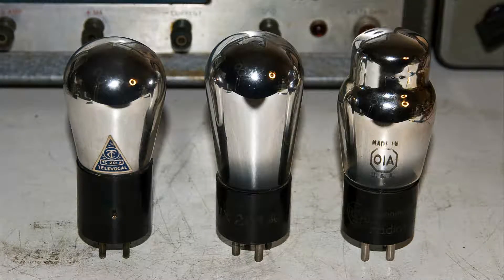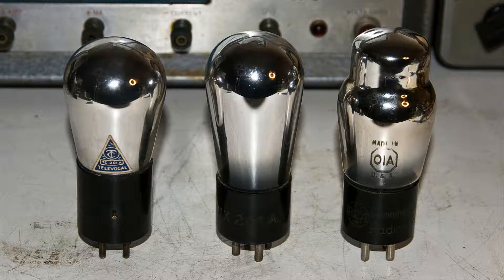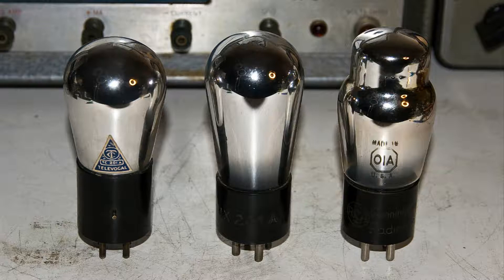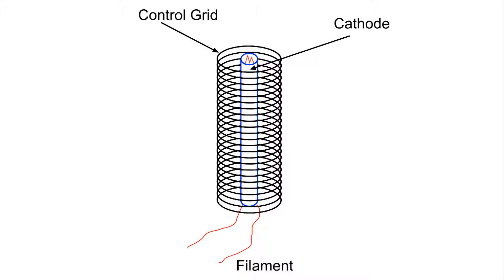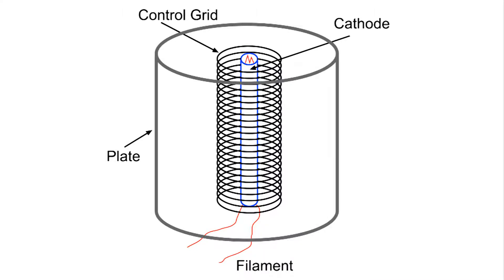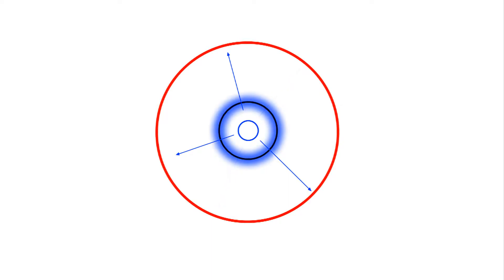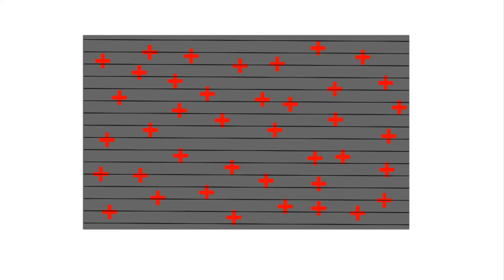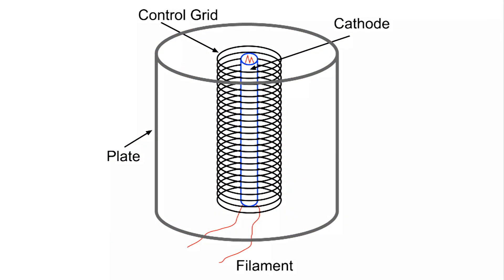Control Grid, Triode Tube